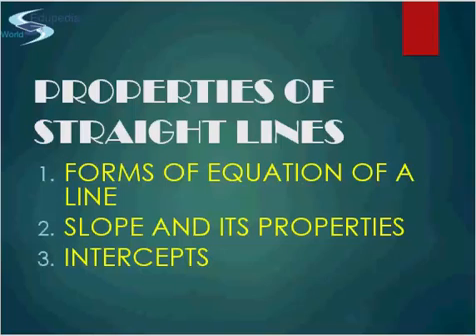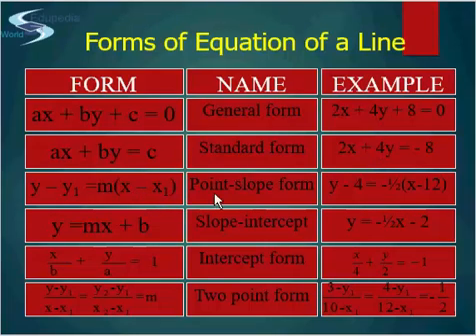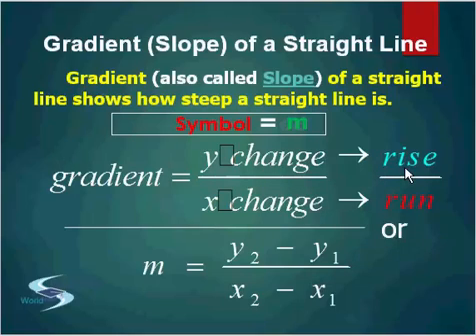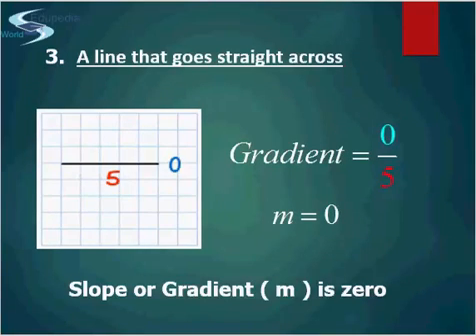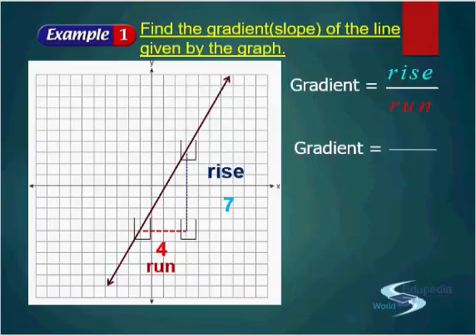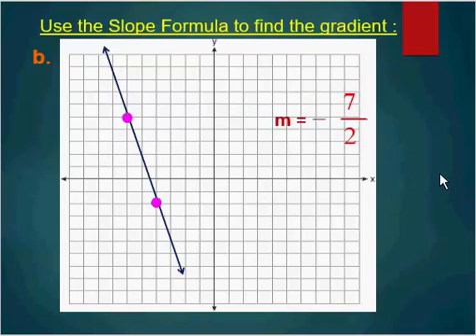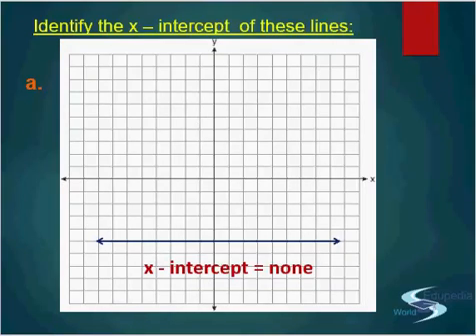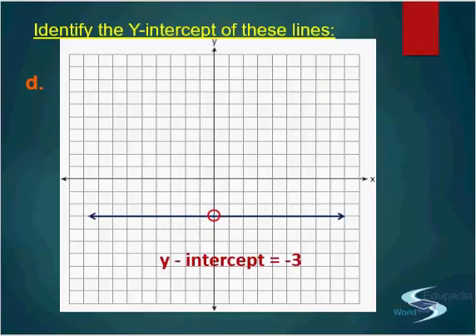Co-ordinate Geometry - Part 2 | Properties of Straight Lines | Forms of Equations of Line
CO-ORDINATE GEOMETRY
PROPERTIES OF STRAIGHT LINES

Forms of equations of a line,
Slope and its Properties,
Intercepts,
What is straight lines,
What is slope of line,